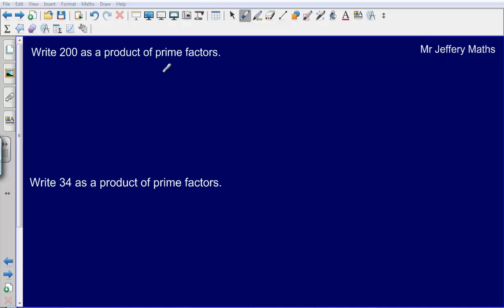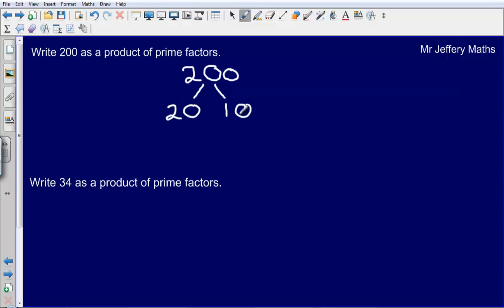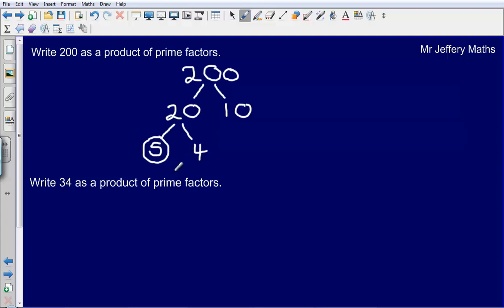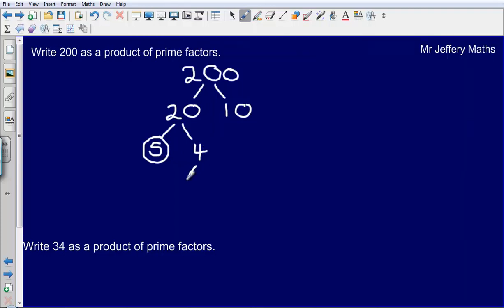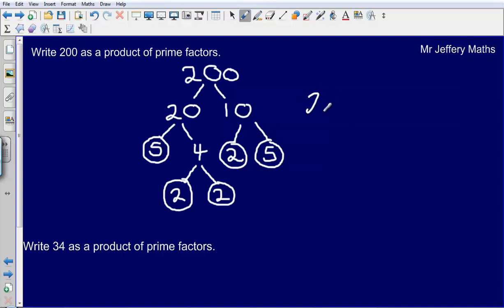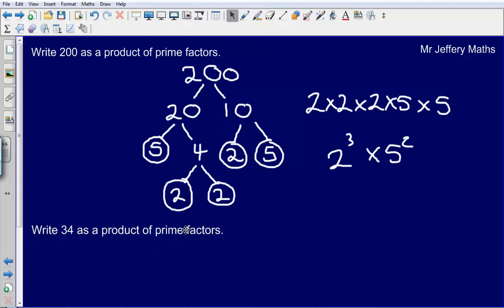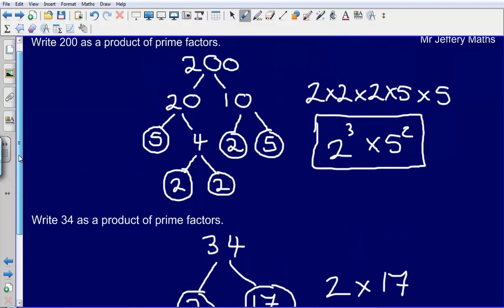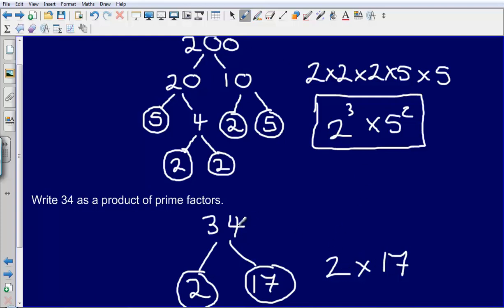Product of Prime Factors 2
2 more examples on writing a number as a product of prime factors.